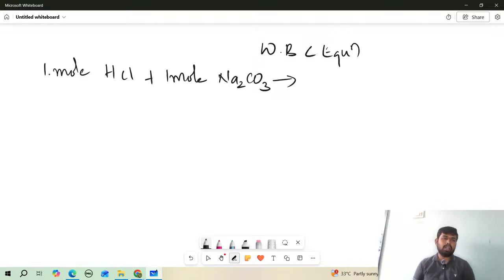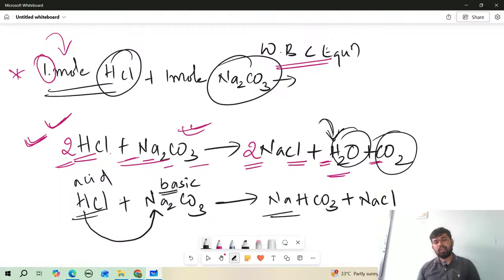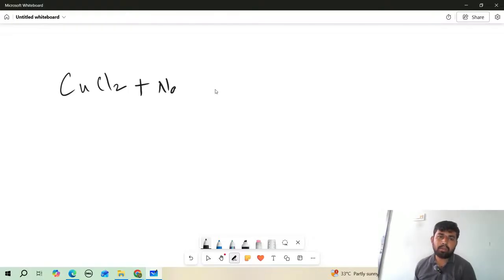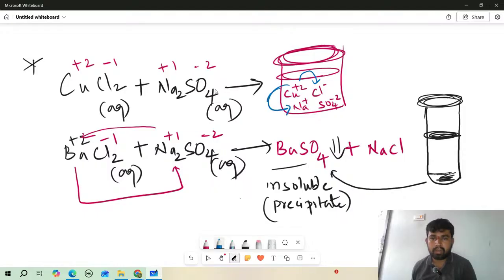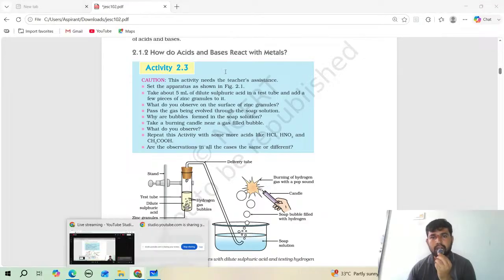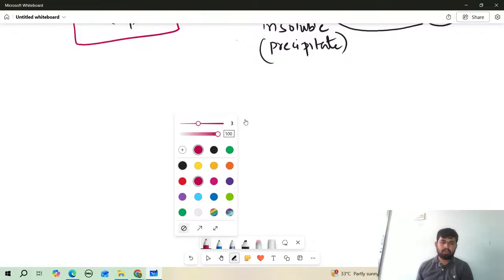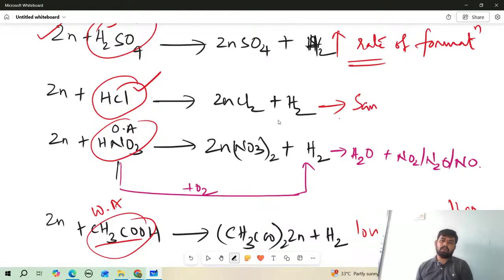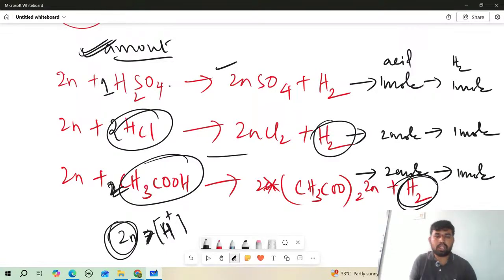Competency Based Questions Class 10 CBSE Chemistry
CBSE board increasing competency based questions since from last 2-3 year , children should stop mugging up answers or memories the answer because competency based questions are solved by logical thinking or analytical thinking,real life problems solving,this video's explains how the questions will be, with example and what way you should study to fetch More marks in CBSE class 10 board exam.